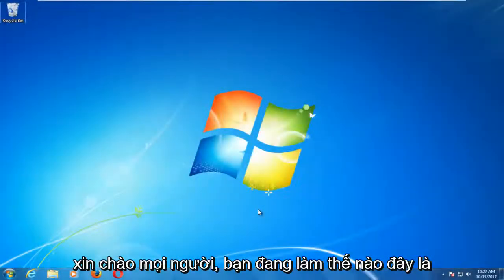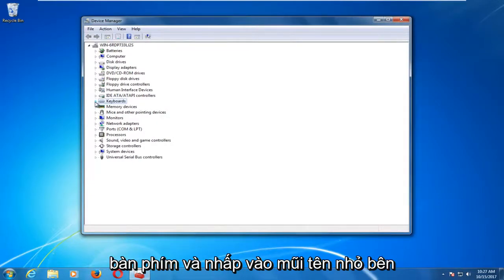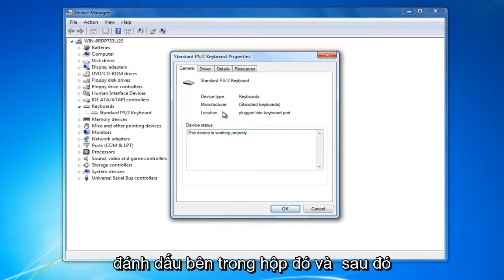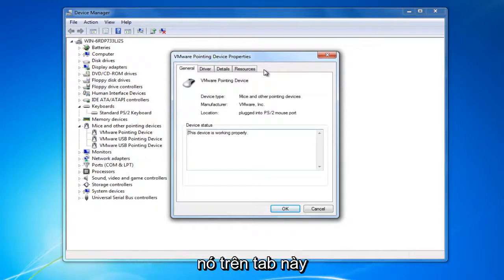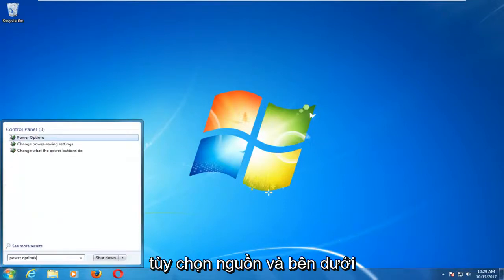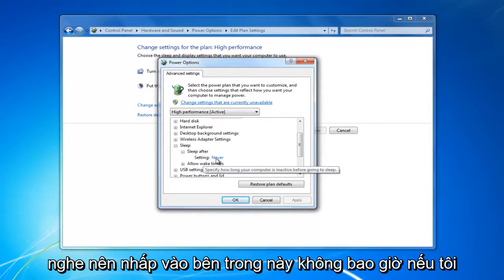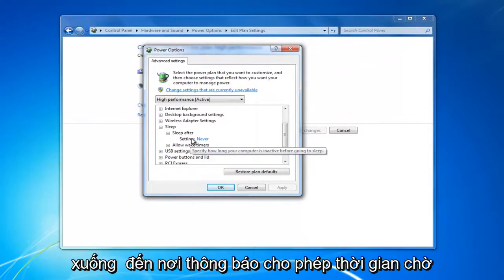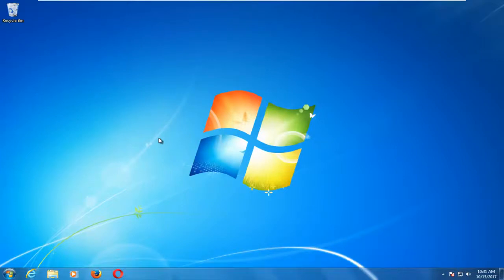Sửa lỗi Windows 7 không có chế độ sleep hay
Cách khắc phục sự cố chế độ ngủ của Windows 7.

Bạn có thể gặp các sự cố sau trên máy tính để bàn hoặc máy tính xách tay đang chạy Windows 7 khi bạn cố đặt máy tính ở chế độ ngủ:

Máy tính sẽ thức dậy ngay sau khi bạn chuyển sang chế độ ngủ.
Máy tính hoạt động ngẫu nhiên hoặc đột xuất sau khi ngủ.
Máy tính không chuyển sang chế độ ngủ. Thay vào đó, nó vẫn tỉnh táo.

Khắc phục sự cố khi đánh thức máy tính từ chế độ ngủ